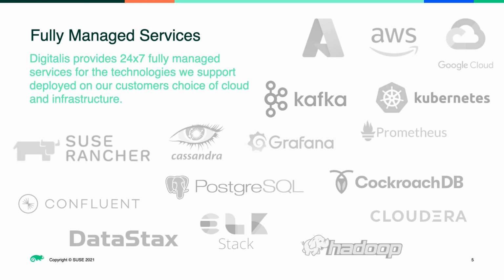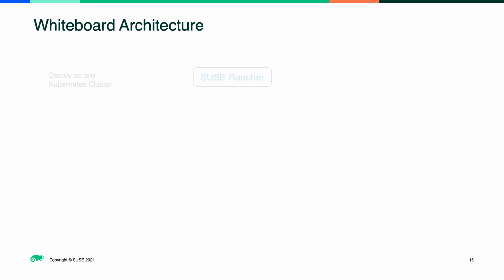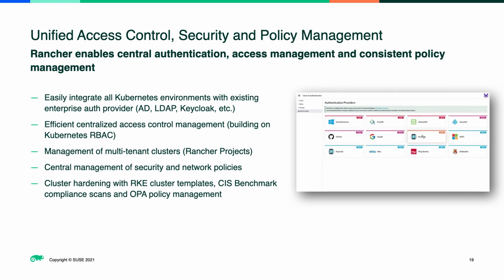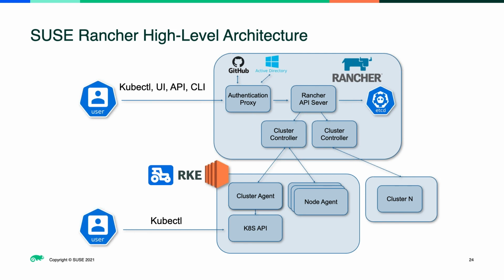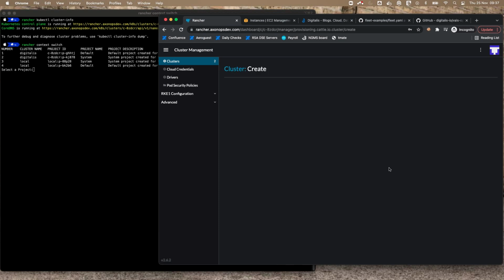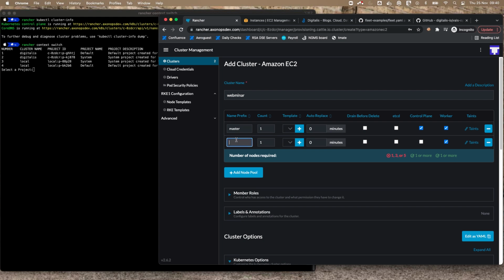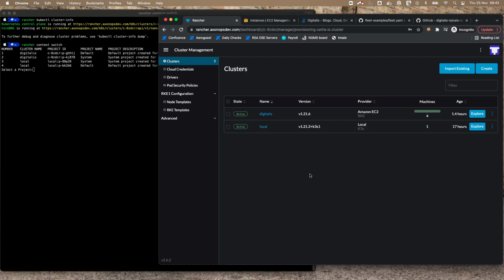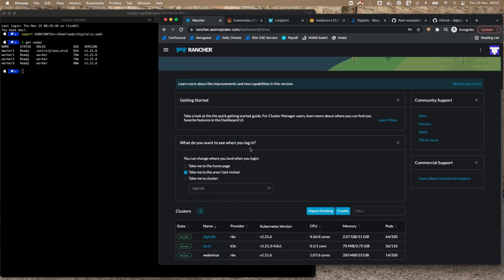Technical Introduction to the World of Kubernetes & Rancher by Digitalis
Overview
Let us be your guide to containers and Kubernetes!

Let us help you get you started with understanding and using Kubernetes. During this session, our experts will give new users a practical overview of Kubernetes.

During this virtual webinar, we’ll show you how you can get started with Kubernetes:

- About Digitalis
- Kubernetes 101
- Multi-Cluster and Multi-Cloud Management
- The Power of SUSE Rancher
- SUSE Rancher Architecture
- Demo